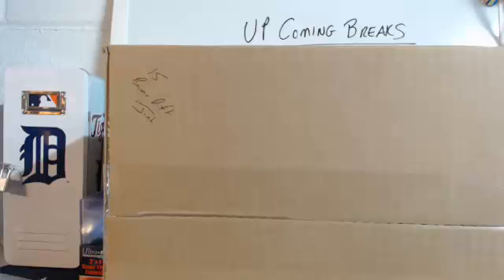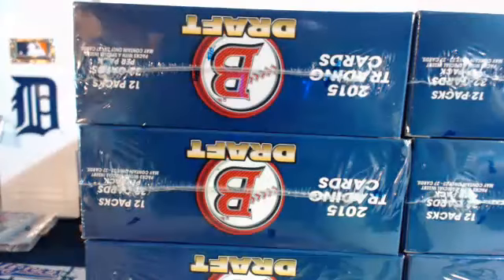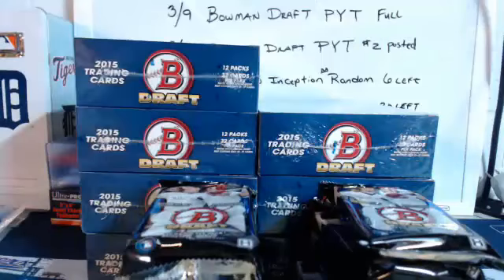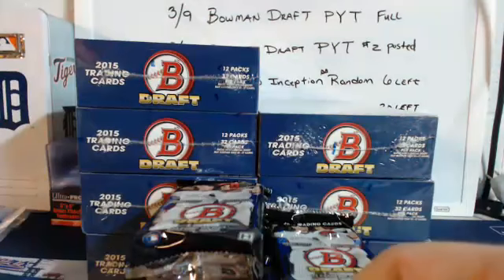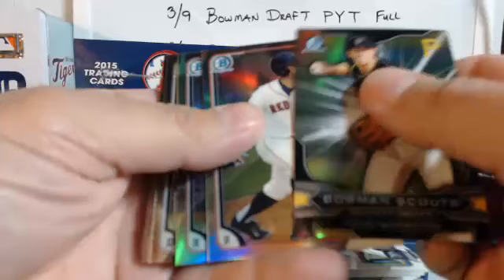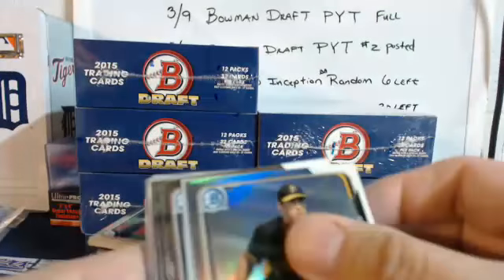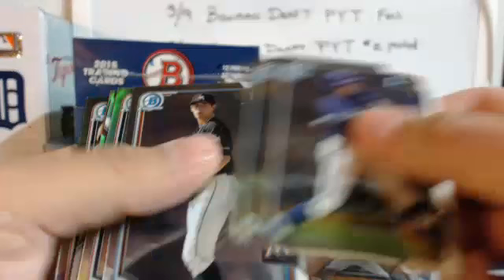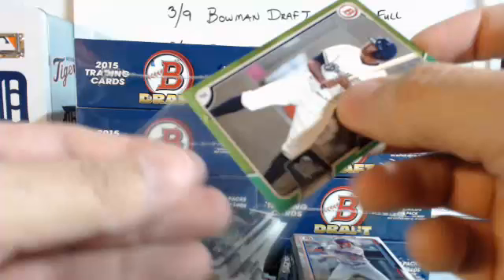2015 Bowman Draft Jumbo Draft Video #1